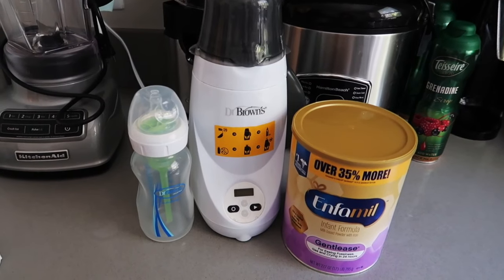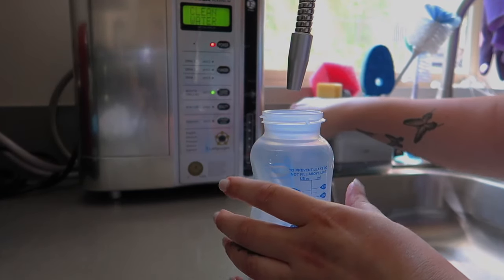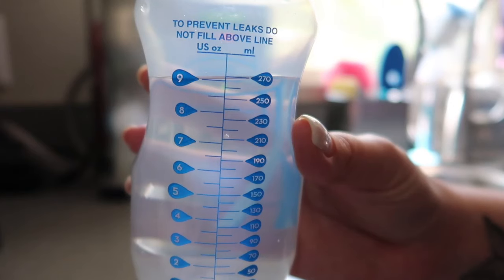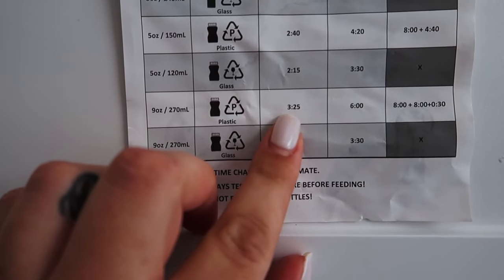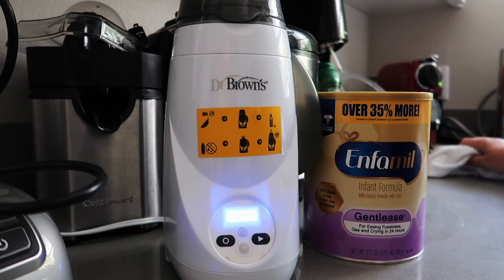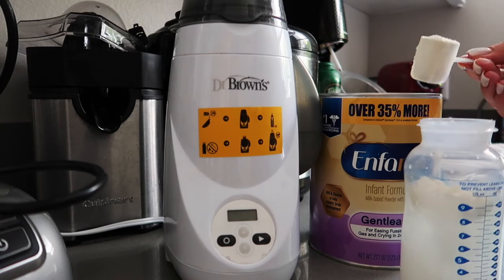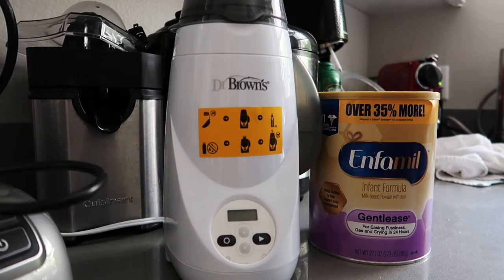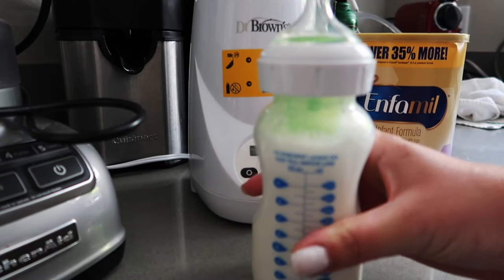How to Prepare a Baby Bottle | Enfamil Infant Formula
Hey everyone!

I thought of making a quick video for anyone who is struggling on how to prepare a bottle with formula. I found it hard when I was a new parent, I didn’t know much at all…!

I used the Enfamil infant formula, but I’m pretty sure all formula’s are the same. Just look at the instruction in the back of the packaging if your not sure.

I hope this video helps! Let me know down in the comments! :)

XoXoooooo…….

DR BROWN BOTTLE WARMER

DR BROWN BABY BOTTLE 5 OUNCE

DR BROWN BABY BOTTLE 9 OUNCE